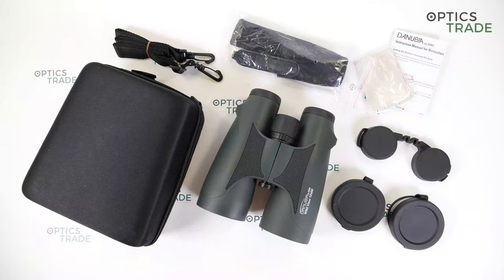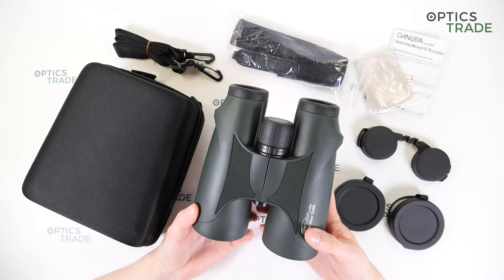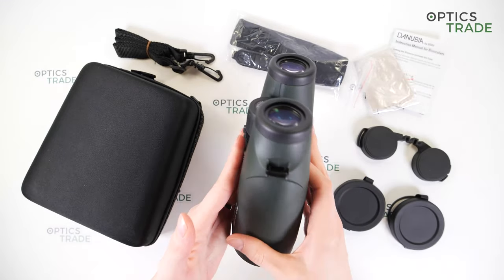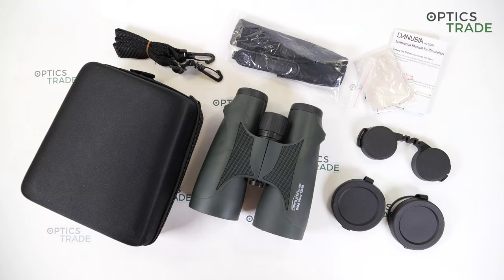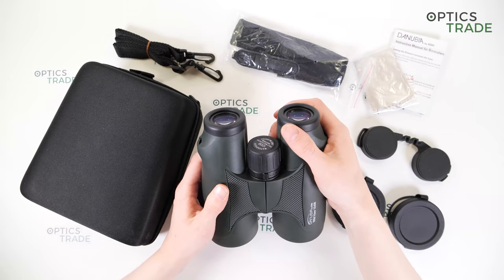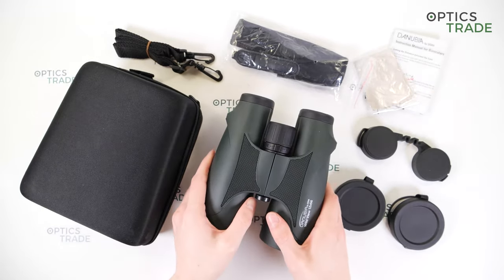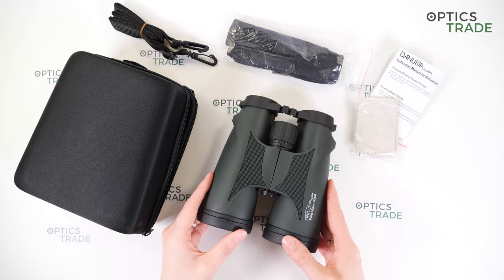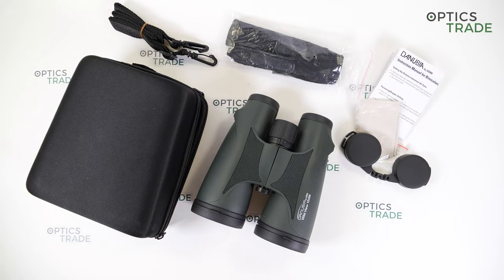Danubia WildView 12x56 Binoculars Review | Optics Trade Reviews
0:00 Intro
0:13 About Company
0:36 About the Series
1:06 Design
4:00 Optical Properties
4:40 Eyepiece Properties
5:34 Focusing
6:52 What's Included in the Box
8:36 Sweet & Sour
9:35 Fields of use

At Optics Trade we try our best to make Reviews that you'll enjoy.